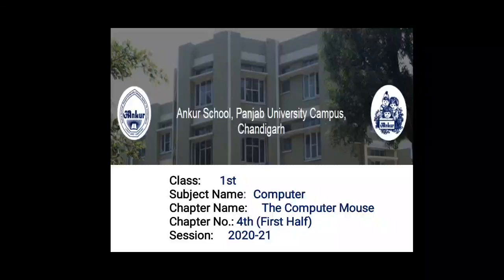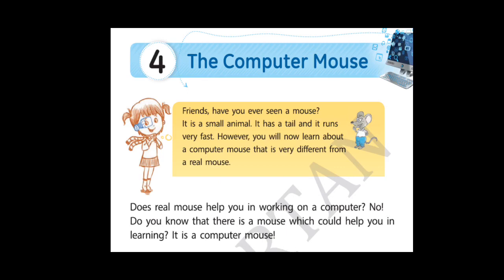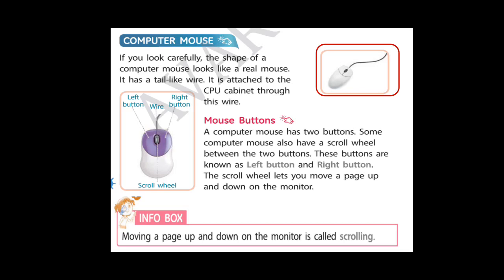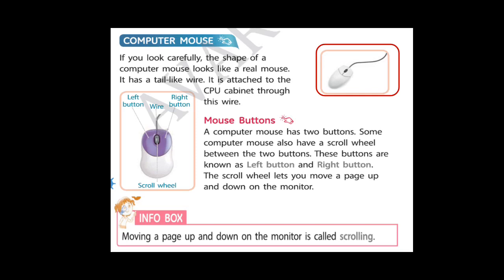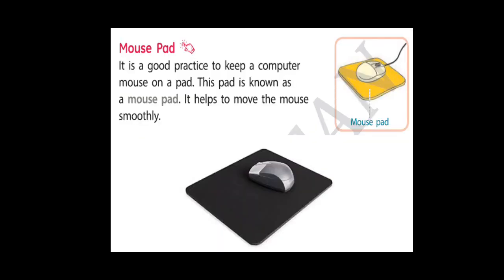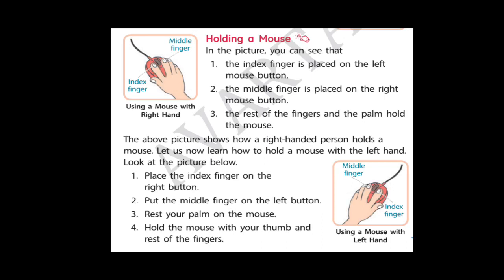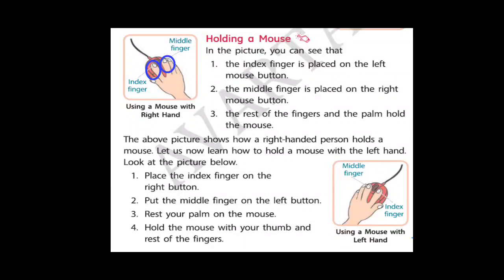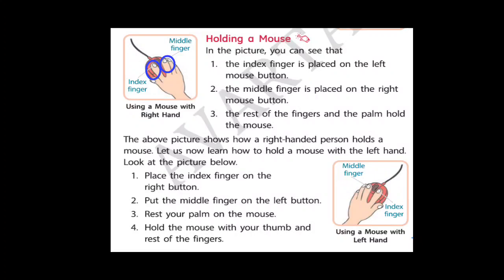Topic- Chapter-4(Part-1)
Ankur School
Class - I
Session-2020-21
Subject- Computer
Subject Teacher- Ms. Sakshi